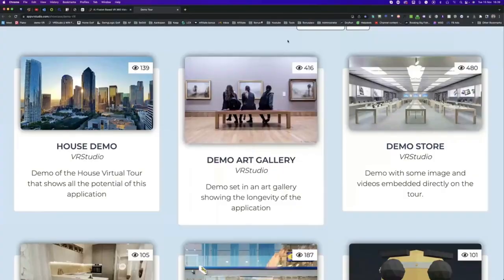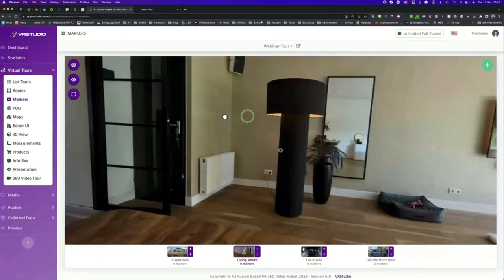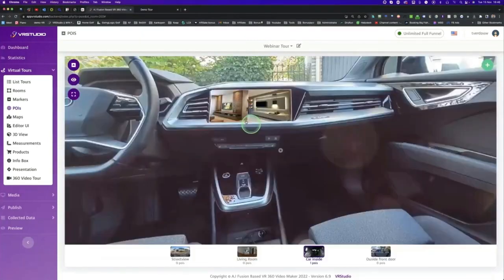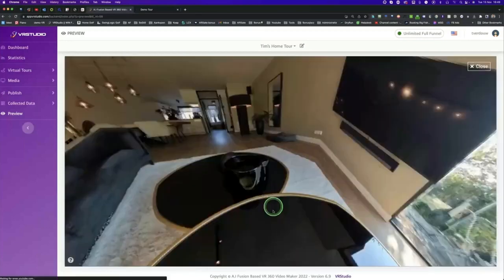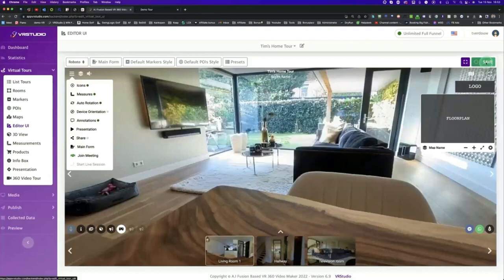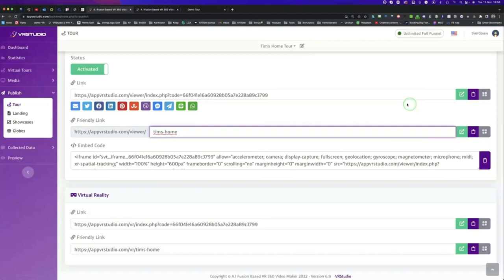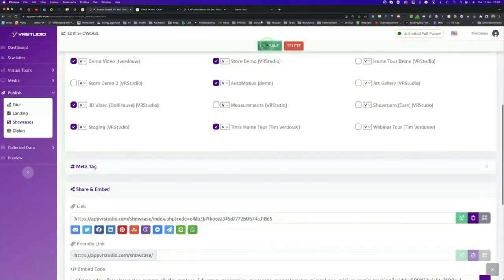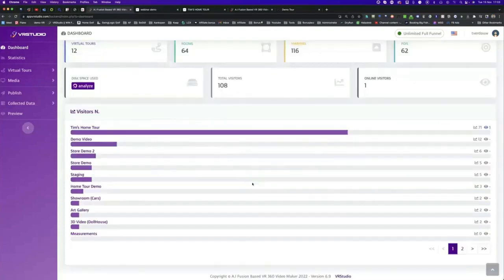VRStudio OTO - VRStudio OTOs - Bundle VRStudio OTO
VRStudio OTO - VRStudio OTOs